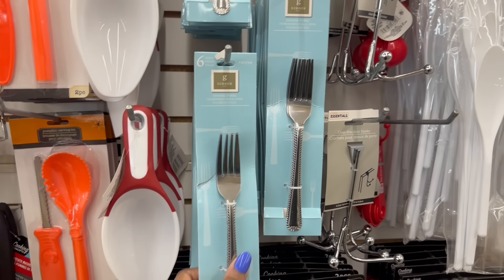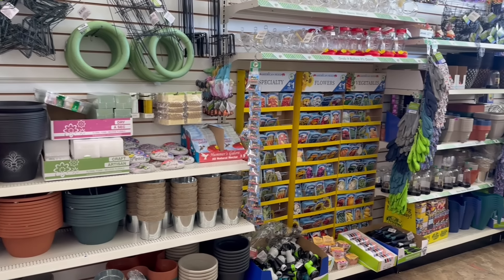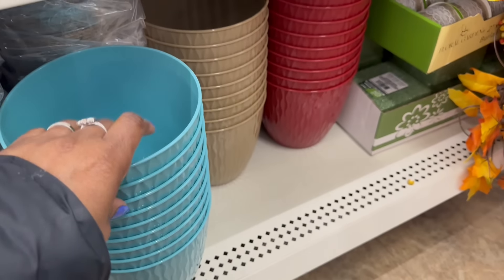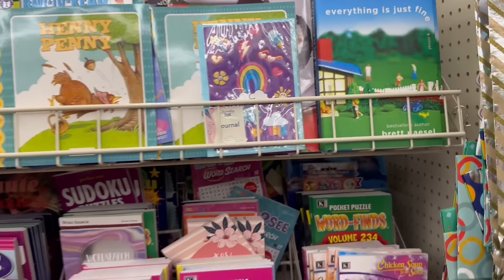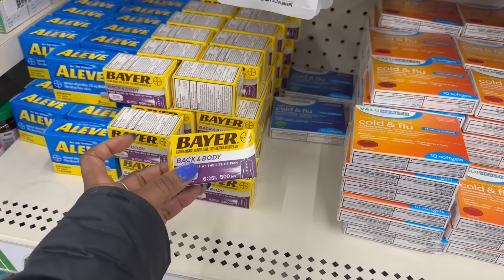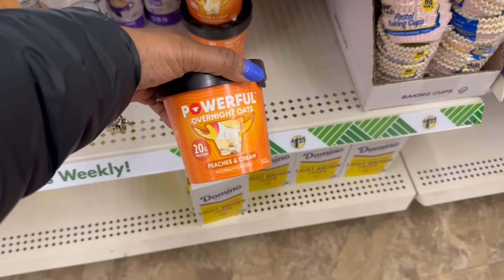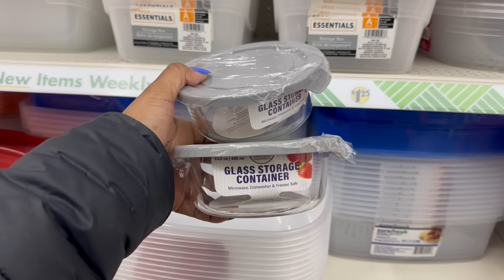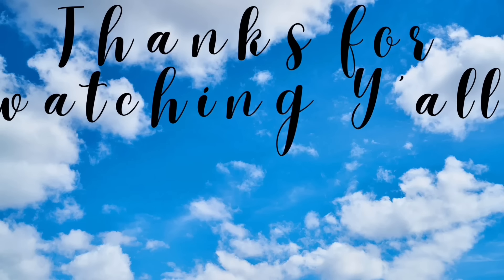DOLLAR TREE | WHATS NEW AT DOLLAR TREE | DOLLAR TREE COME WITH ME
Yes DOLLAR TREE!  🛒  I found them ~ FINALLY!  Dollar Tree is my happy place ~ my second home!  I love sharing my videos with you it always bring me joy.  So go grab a drink, sit back, relax and enjoy this episode! 🍷🍿

💙FAB FIT FUN ~ Treat Yourself 😉

💙 LIQUID I.V.